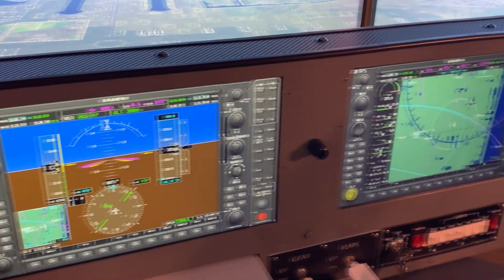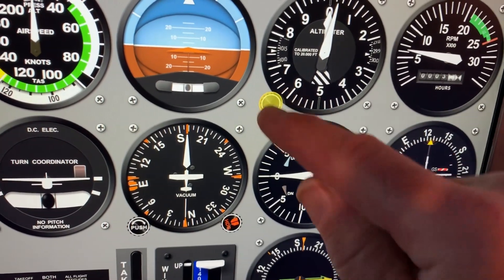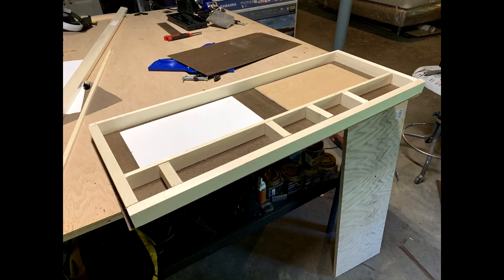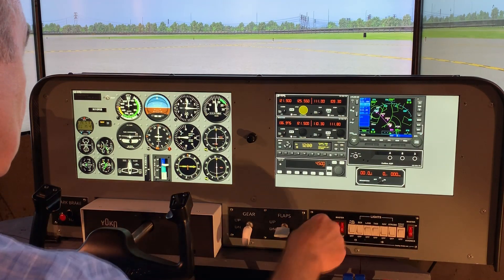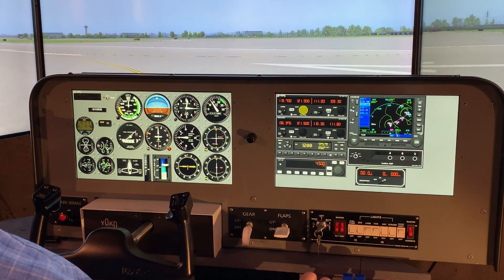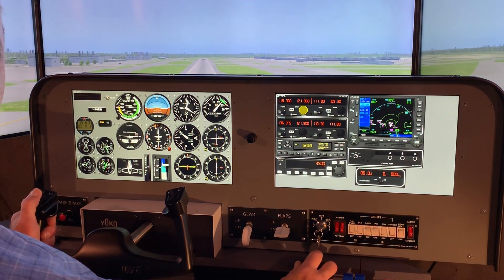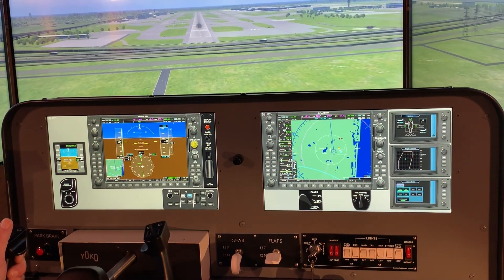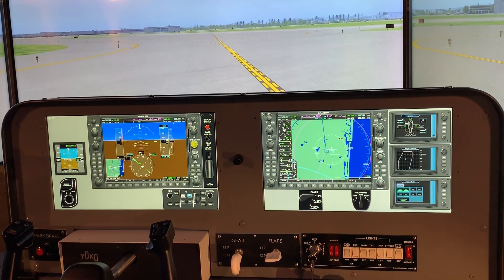DIY Twin Touch Monitor Sim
This video demonstrates a twin touch panel sim using Knobster and the low cost 15.6" touch panels.

Air Manager- Software to create panels and hardware interface for sims including X-Plane, FSX, P3D, and Aerofly FS2

15.6" Prechen Monitor Video  - A video I made about the monitors used in this touch sim panel

Knobster-  the all in one Knob for touch screen Air Manager panels

XTextureExtractor- Freeware to extract display screens from X-Plane airplanes to use in panel layouts

Stay Level Avionix-  make of quality all metal desktop sim panel frames